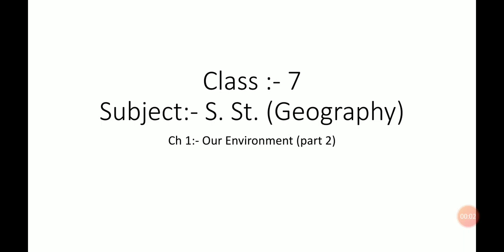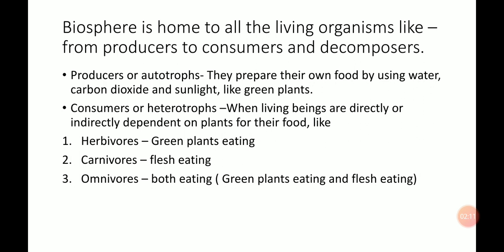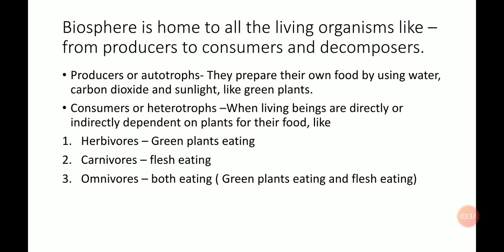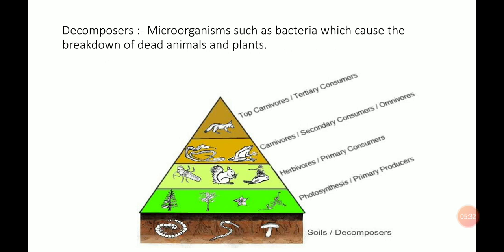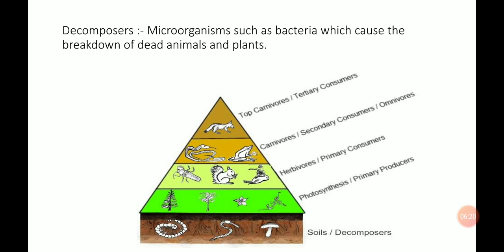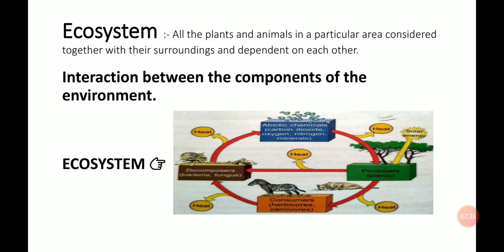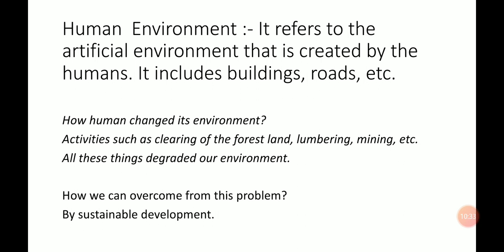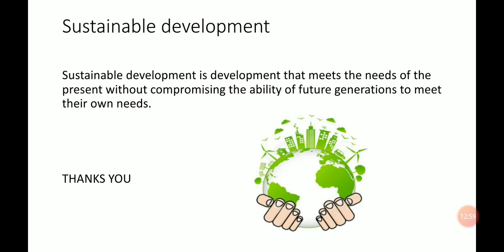Class VII Geography- Chapter 1 (Our Environment) Part-2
Geography part 2